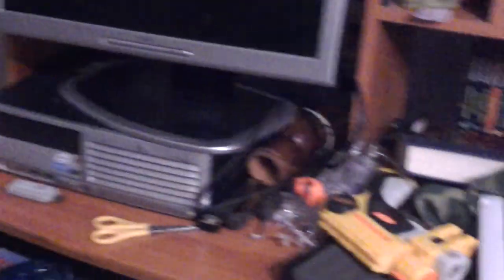Exploring the unknown (My Room)